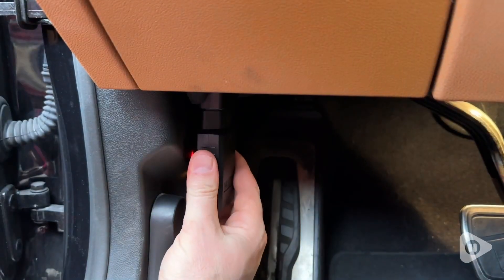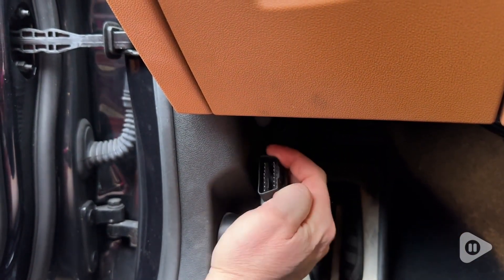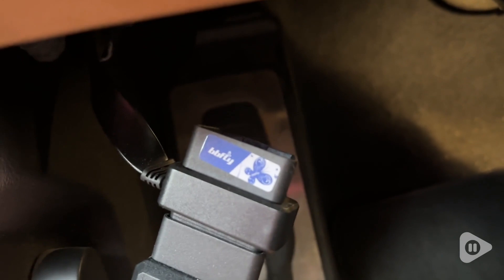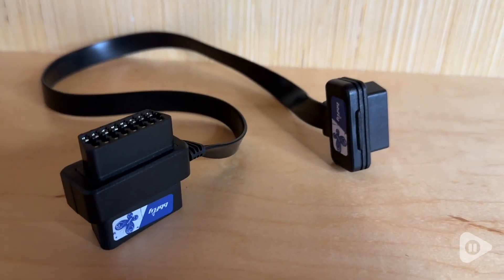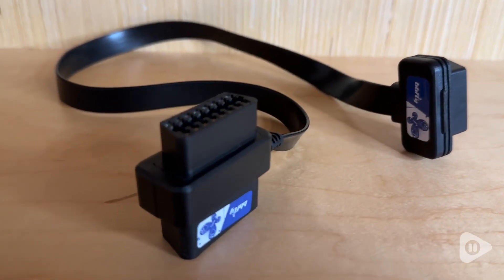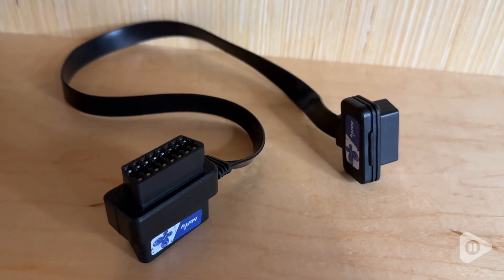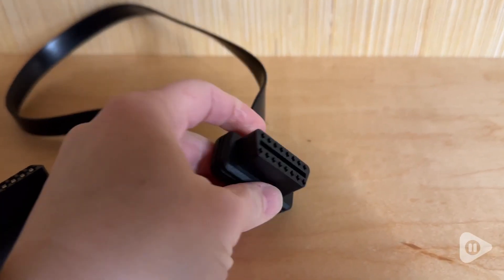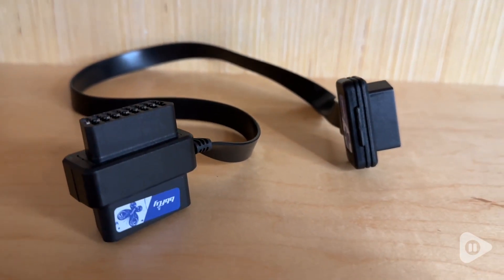bbfly-A9 Splitter Extension | Our Point Of View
bbfly-A9 Splitter Extension

(Commissionable Links)

Passes all 16 pins straight through. NO shared ground wires.
100% Brand new and high quality, Ultra flat low profile, Easy to carry and use.
High-quality materials give the cable superior flexibility and durability.
Use OBD extension cable can save the wear and tear on your scan tool's OBD connector.
OBD extension cable 2FT/60CM.